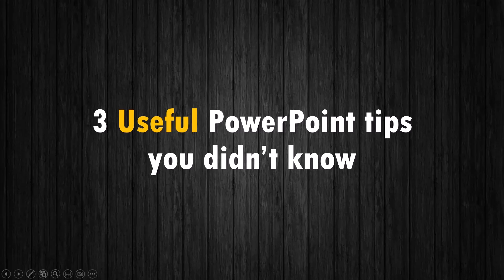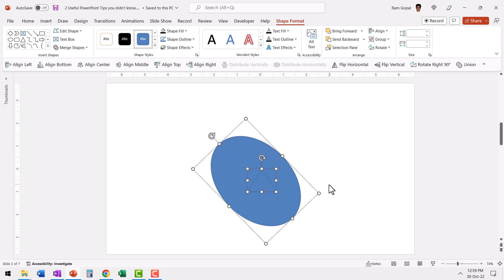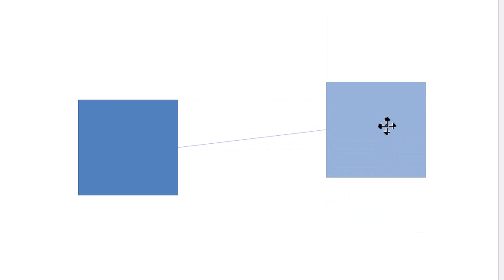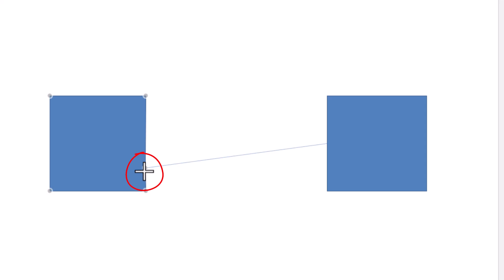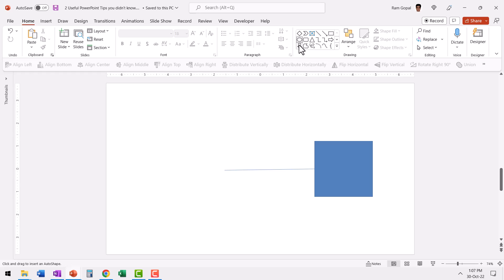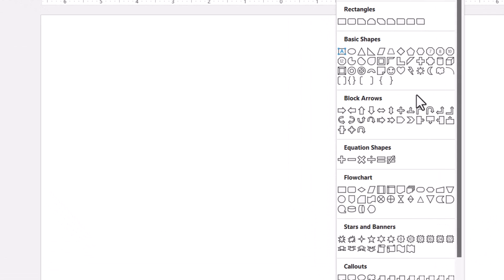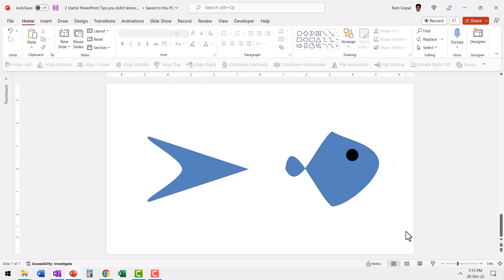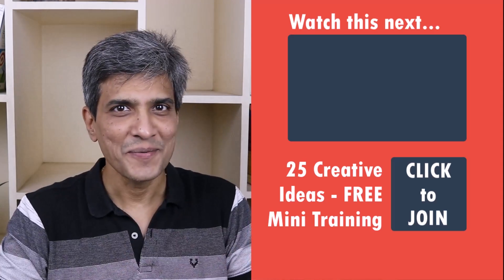3 Secret PowerPoint Tricks You Didn't Know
In this video, we're going to show you 3 secret PowerPoint tricks that you didn't know about using Shapes in PowerPoint. These tricks will help you make your presentations look better and more professional, and can help you get more out of your presentations. Learn more with *Ramgopals PowerPoint Mastery TRAINING Program*
00:00 Introduction
00:25 How to Write Text in Rotated Shape
01:44 How to Connect Shapes At Any Point
05:11 How to Connect Curved Shape
06:20 How to Create Custom Shape Easily

PowerPoint is an essential tool for any business or education setting, and these tricks will help you use it to its full potential. Watch this video and learn how to make your presentations look great and produce more effective results with PowerPoint!

If you want to impress your bosses and colleagues with your presentations and make an impact on your business and career, hit the subscribe button, and the Bell notification so you don't miss anything.